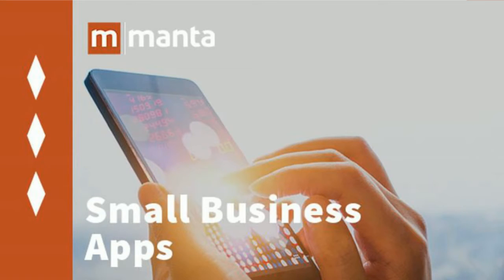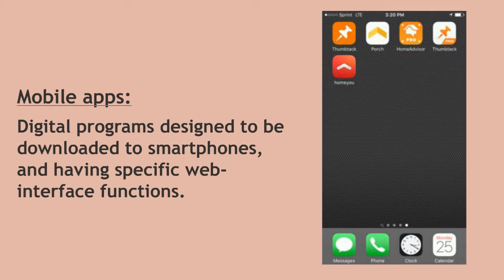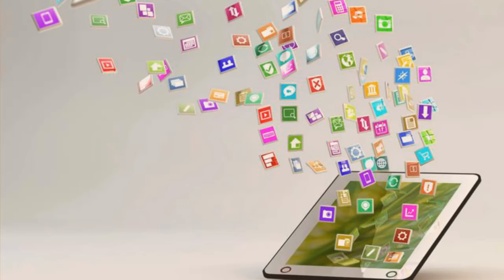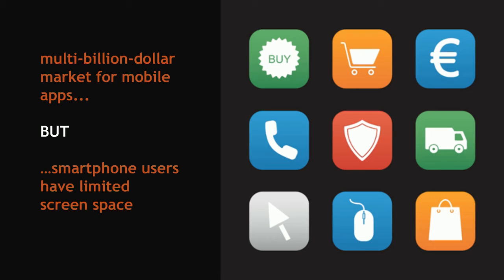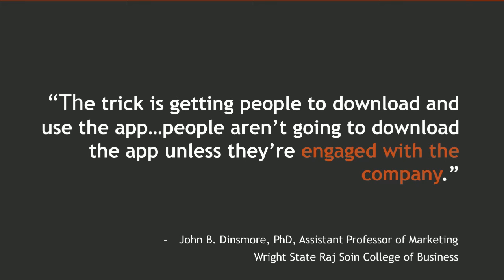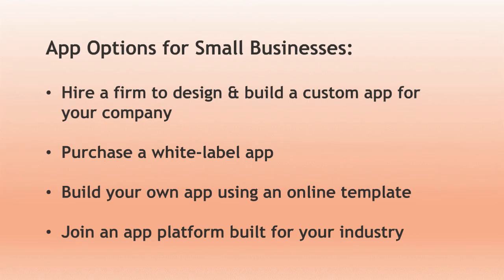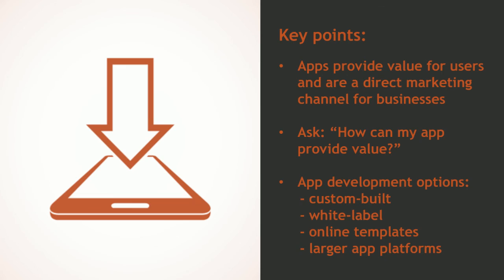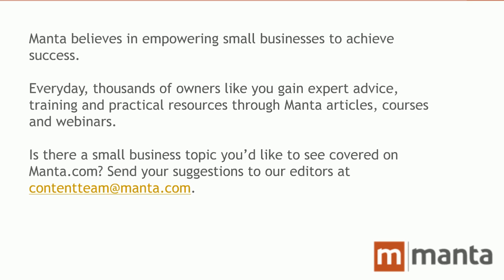How To Build a Mobile App For Your Business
Mobile apps are an essential part of smartphone and tablet use. Smartphone users spend nearly 40 hours a month using smartphone apps. Those apps provide companies with a direct marketing channel to new and existing customers. Can your small business claim space on customers’ smartphone screens with your own app? This Manta Academy course will provide you with advice on how to build a mobile app, discuss the benefits for your business, and provide guidance on making your app relevant to new and future customers.